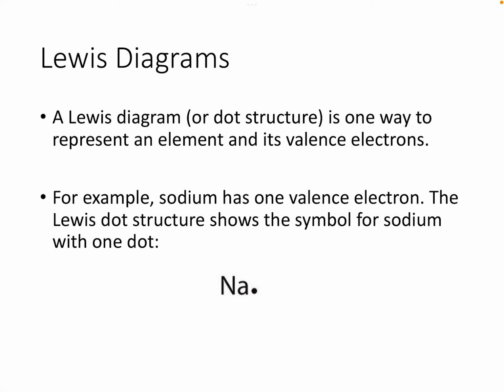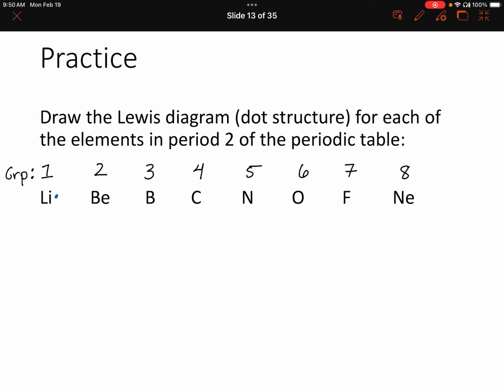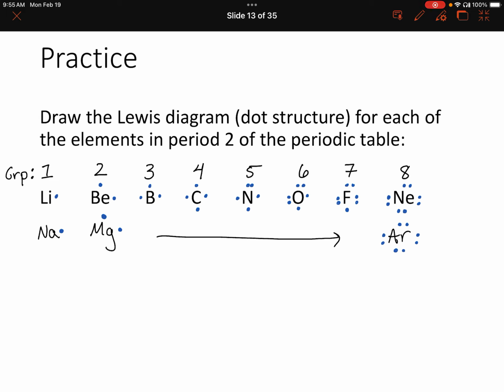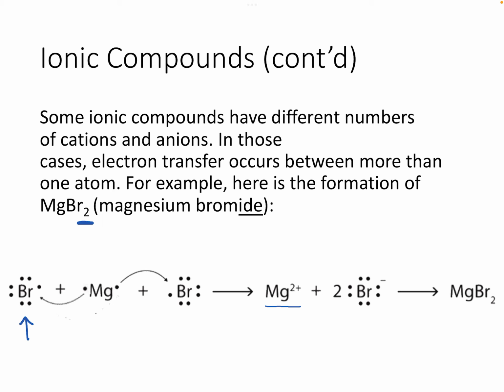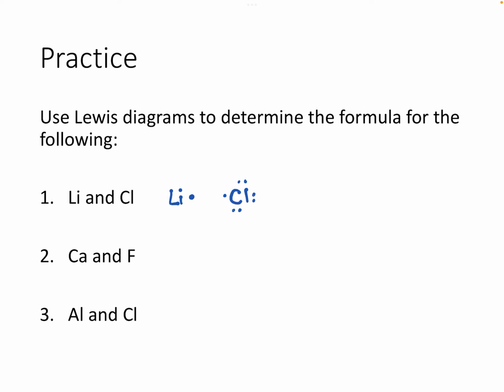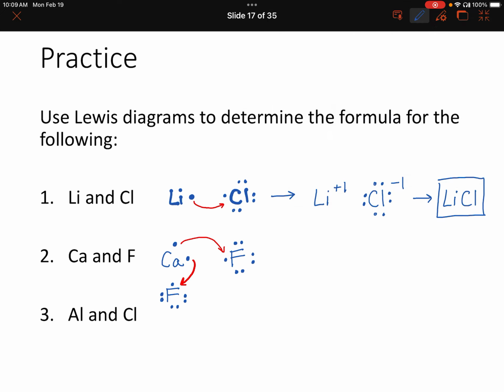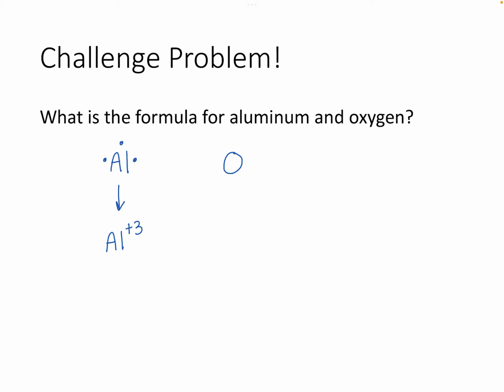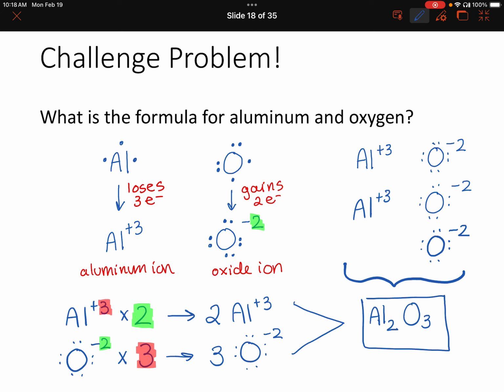Chapter 3 Video 2